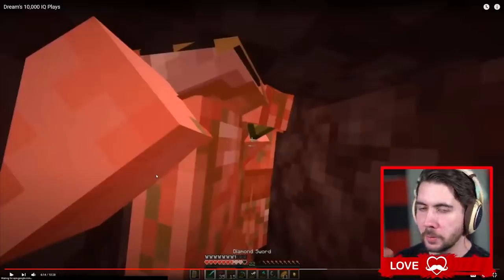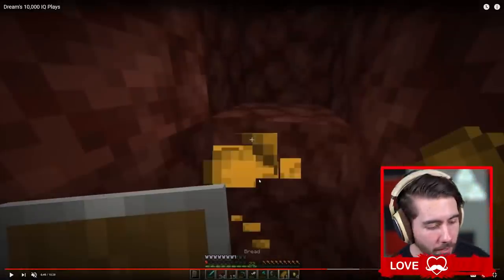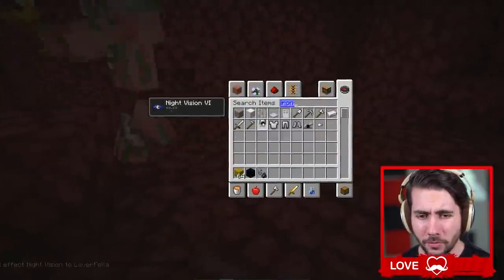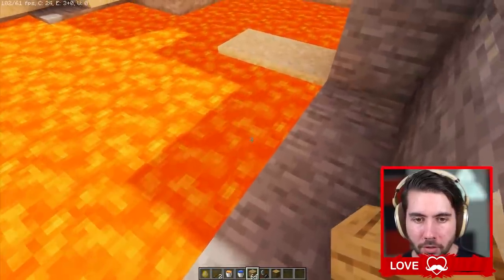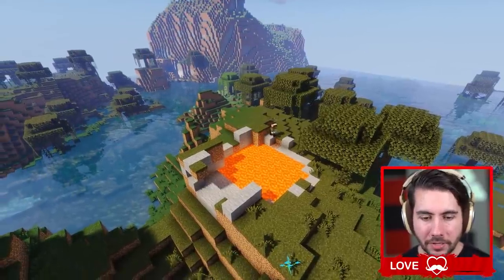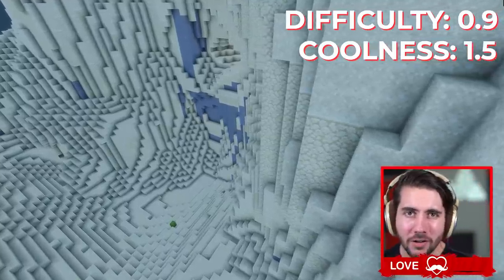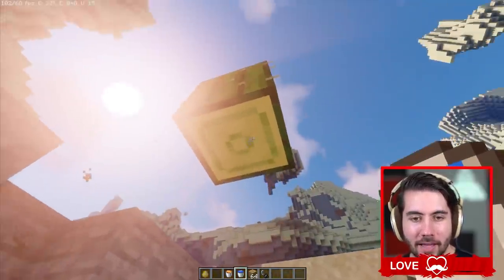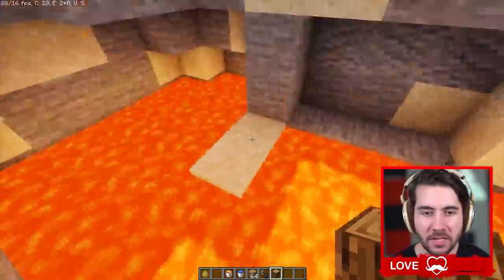Trying Dream's 10,000 IQ Plays To See How Hard They Are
Dreams top IQ plays are insane, how hard are they really?